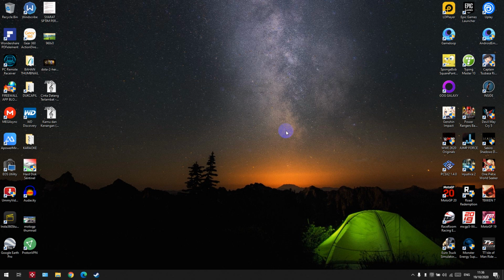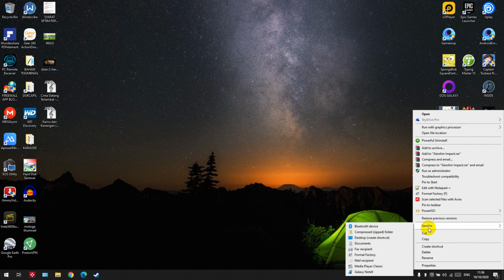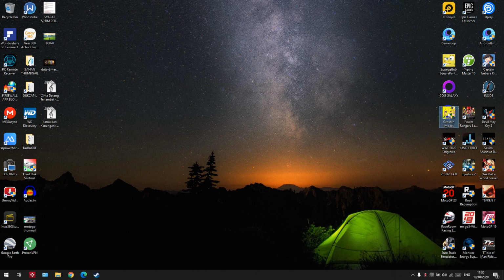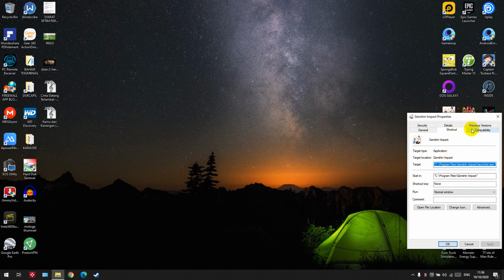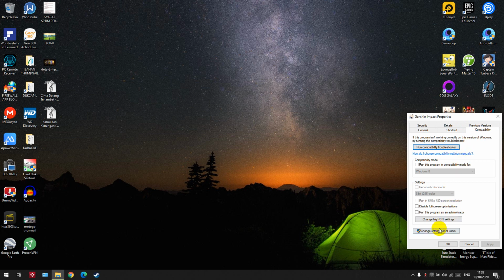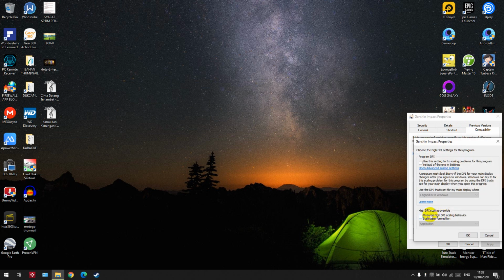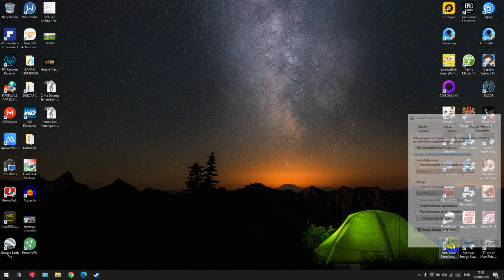FIX Genshin Impact PC Problem Screen Very Big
if this video helps you, please click like button...